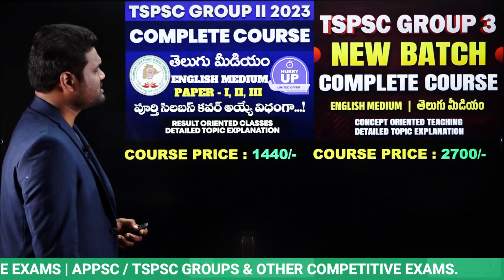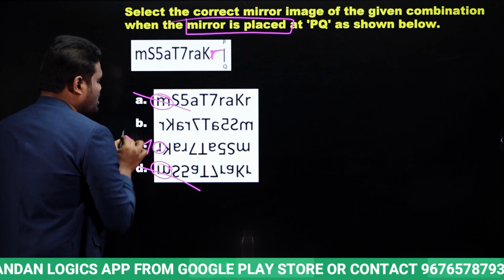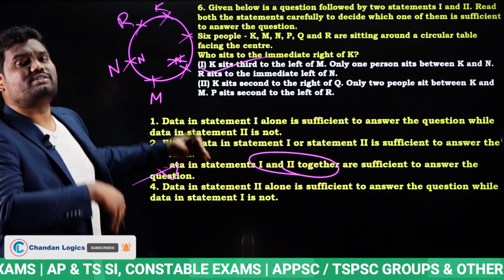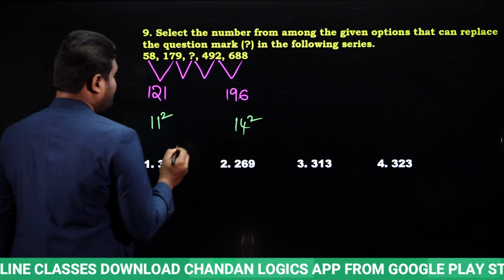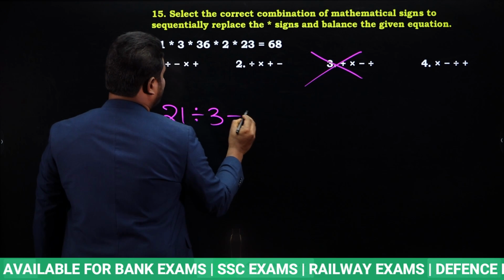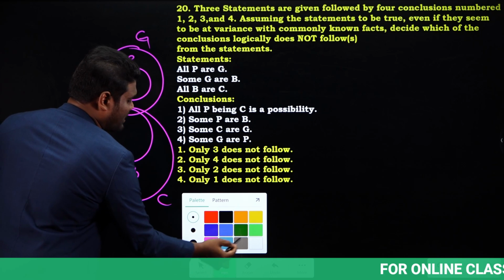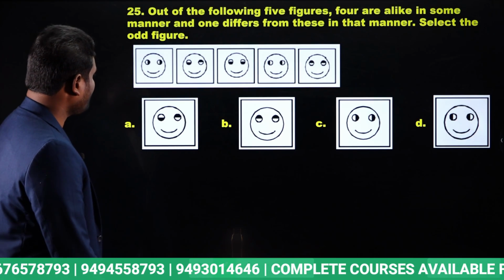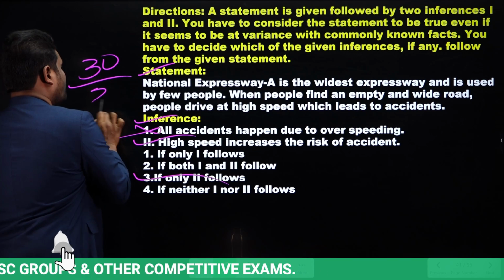SSC CGL AND CHSL TIER - 2 REASONING MOCK PAPER EXPLANATION , STRATEGY TO SCORE 90/90 MARKS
📺📺 YOUTUBE CHANNEL LINKS 📺📺 Join 🔴FREE LIVE 🔴Classes

🔴LIVE🔴REASONING MOCK PAPER EXPLANATION SSC CGL AND CHSL TIER - 2, STRATEGY TO SCORE 90/90 MARKS